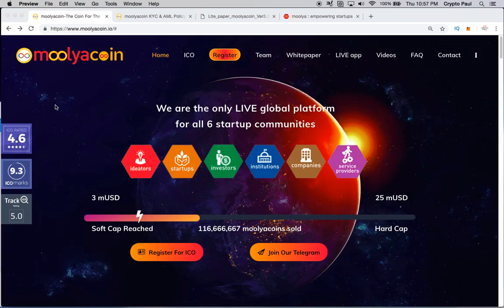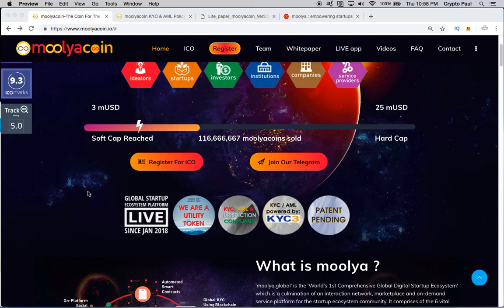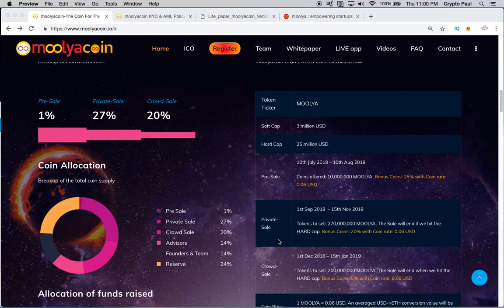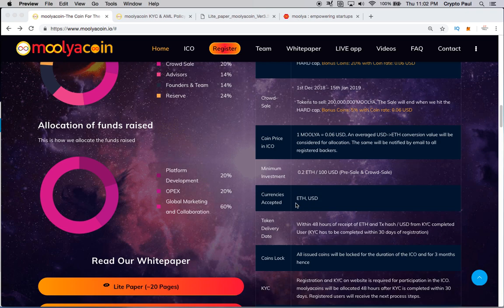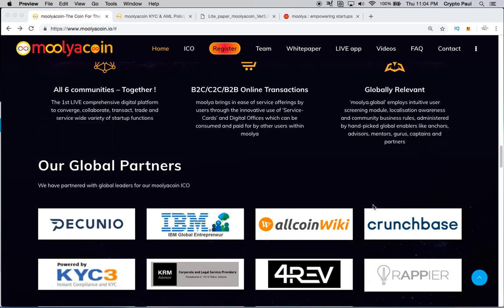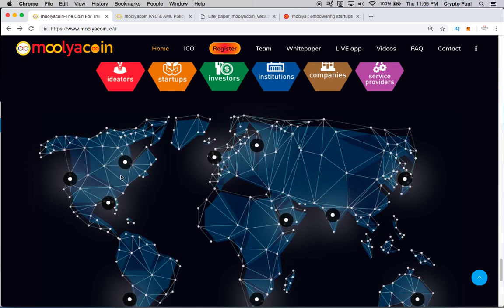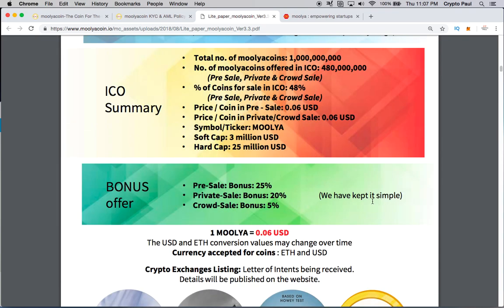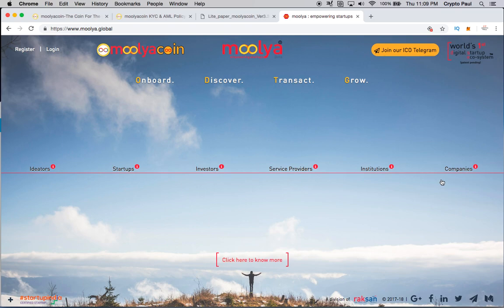ICO ALERT!! MOOLYACOIN ICO REVIEW: GLOBAL PLATFORM FOR STARTUP COMMUNITIES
Welcome to CryptoPaul. In this video I'll go over a new ICO MOOLYACOIN. A Global Digital Startup Ecosystem.